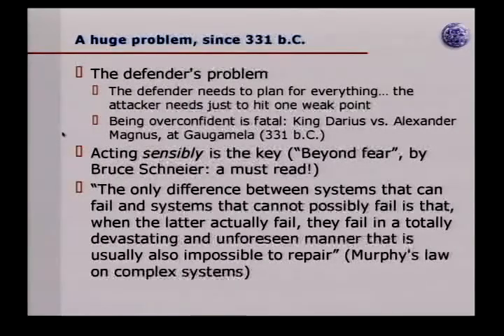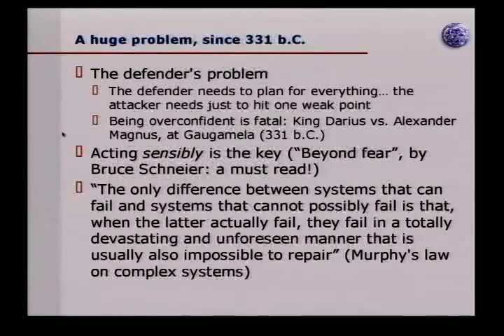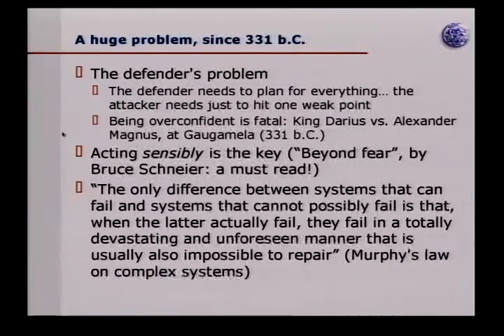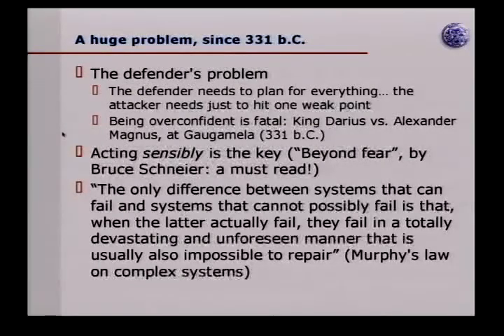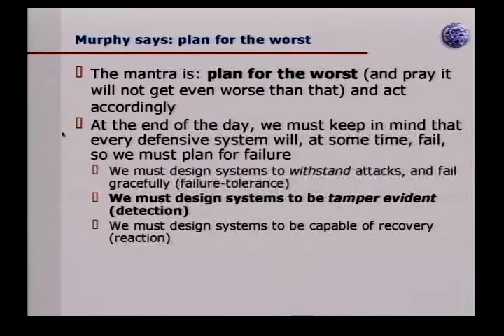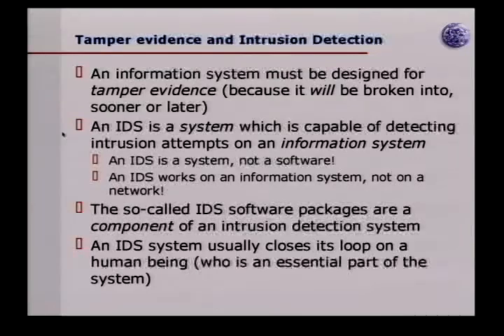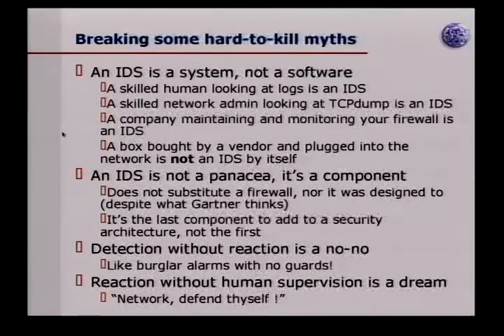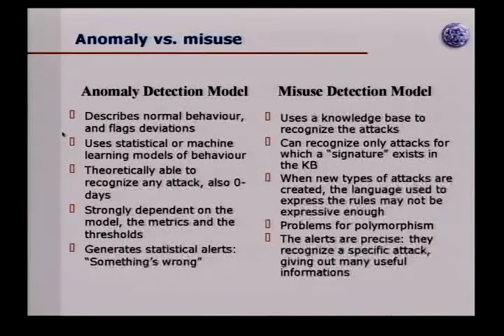2006 BlackHat Vegas V64 Zanero HostBased Anomaly Detection 00